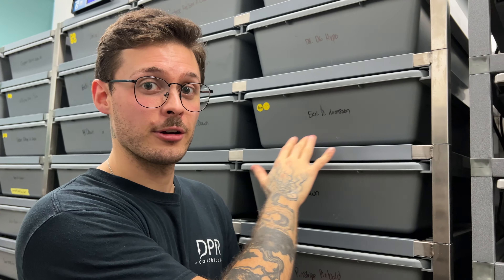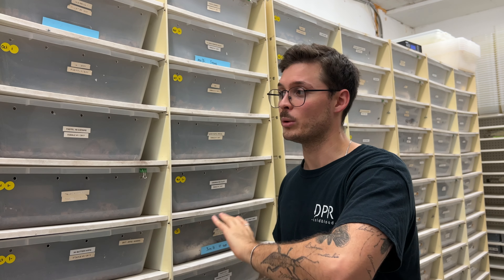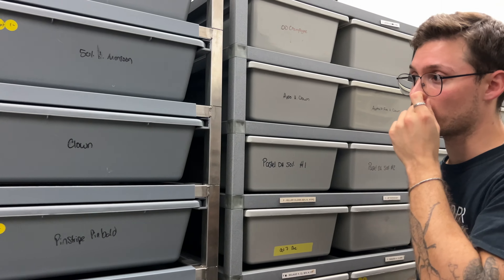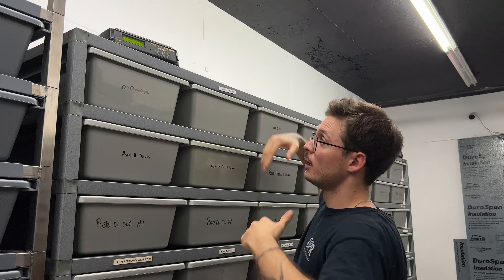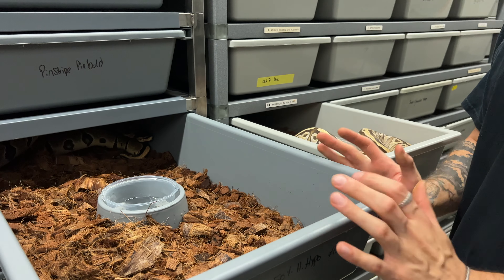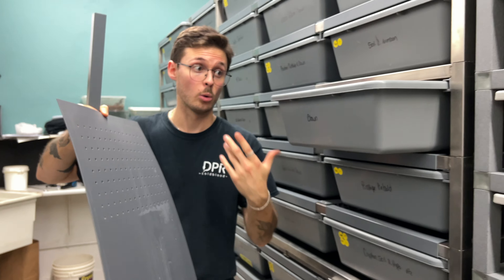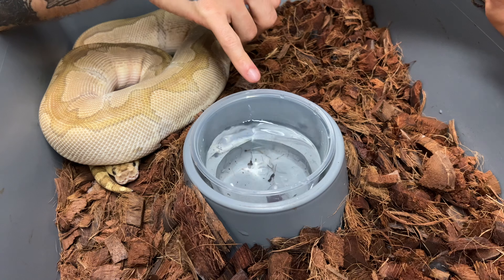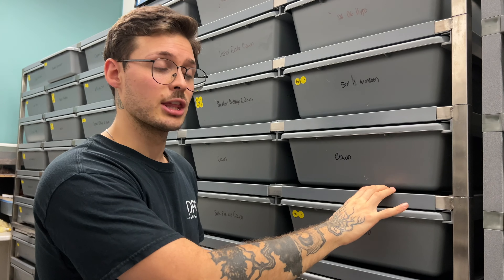METAL vs PLASTIC!! Which Snake Rack Should You Have?